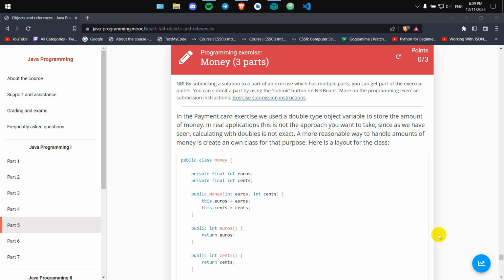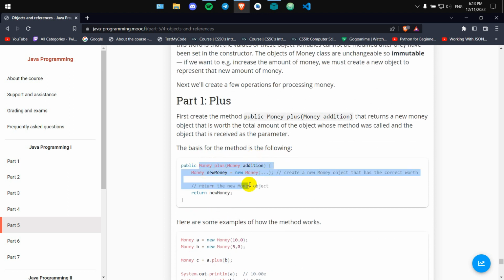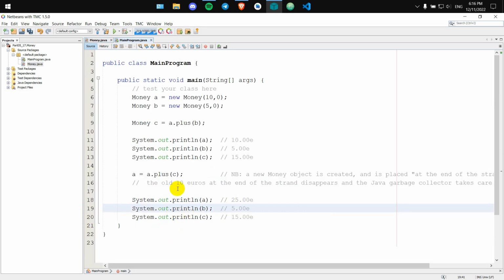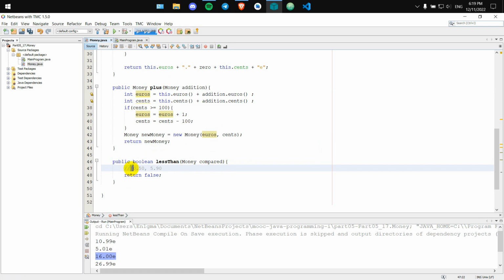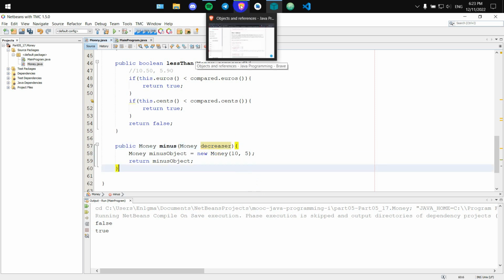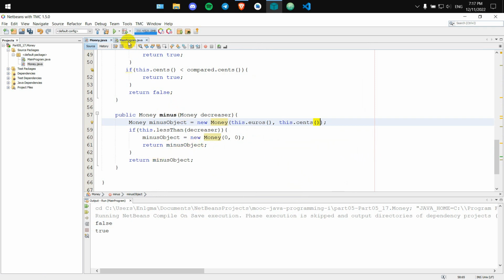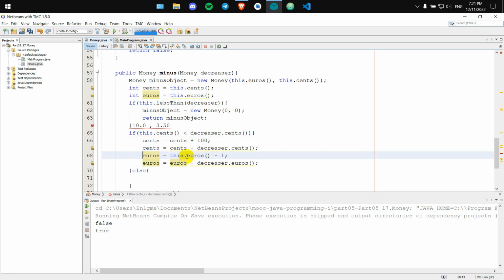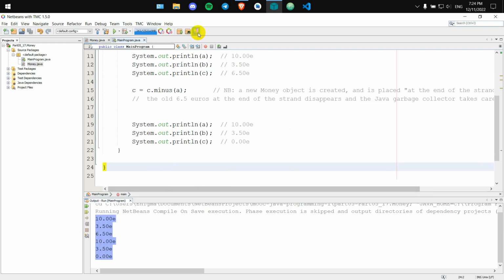JAVA MOOC SOLUTIONS 5_17 Money